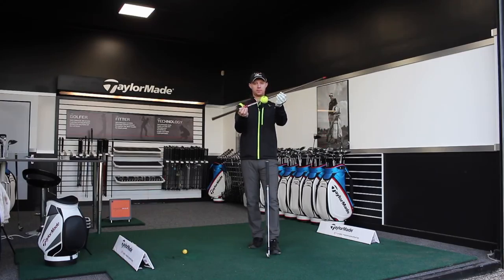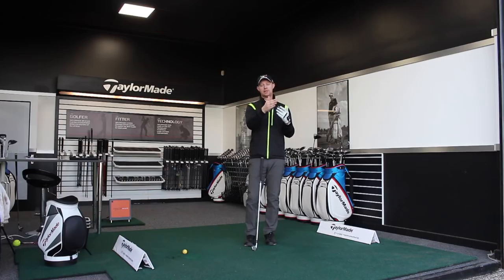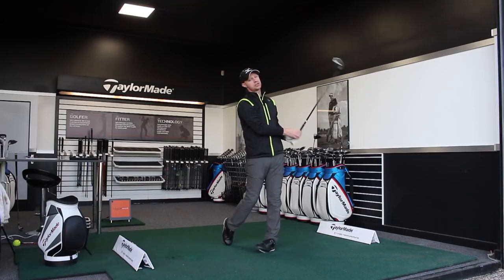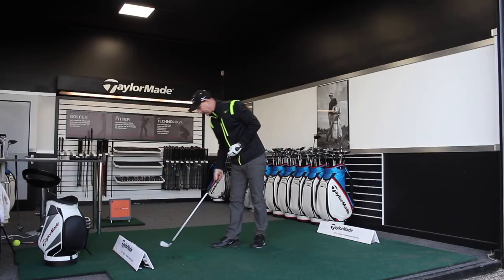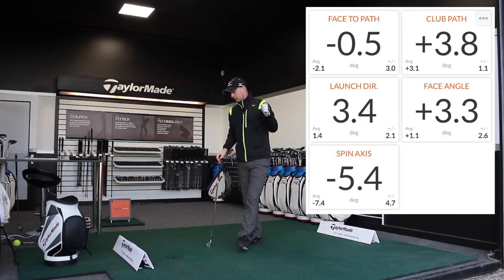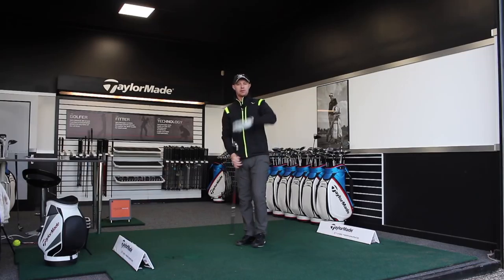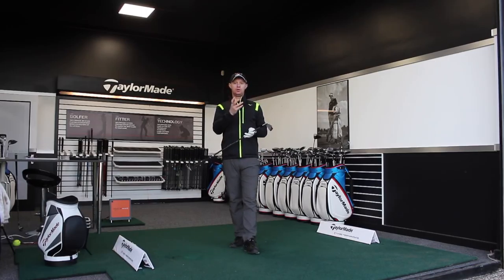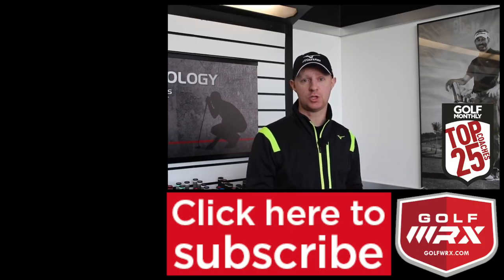Trackman Tuesday Episode 4 How To Hit A Draw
Welcome to Episode 4 of Trackman Tuesday. In this weekly series, I will be using Trackman data to help you understand the game of golf in a little more detail and help you hit better shots and play better golf.

This week’s episode is all about how to hit the most desired shot in golf, a draw. I take a look at what is required to hit a draw using some key parameters to show the relationship between the face, club path and spin.

• Category
o Sports
• Licence